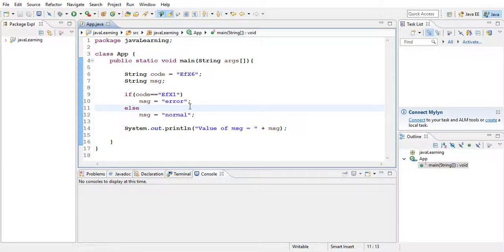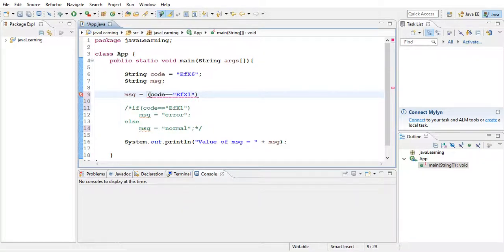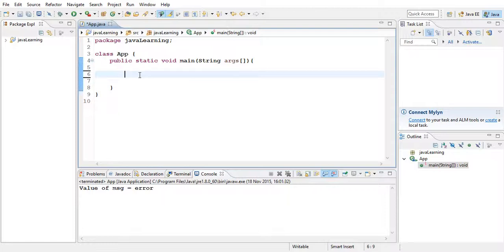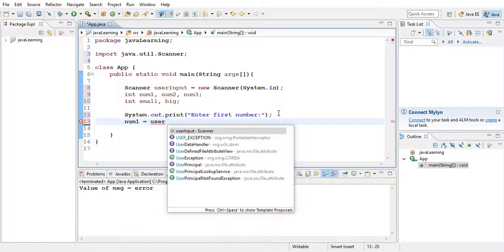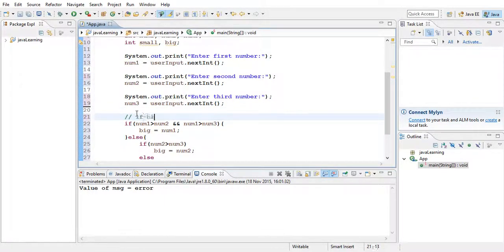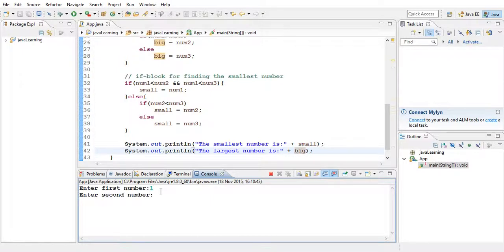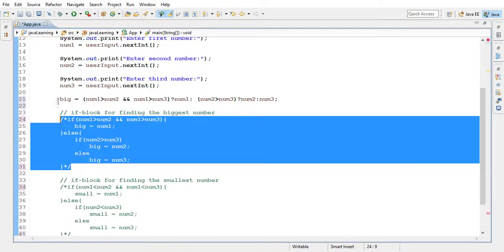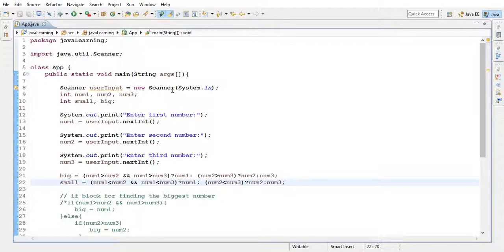Beginning Java 13-the '?' operator